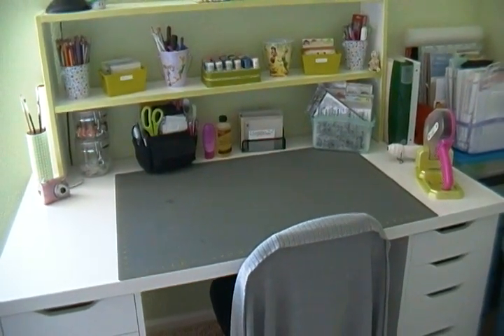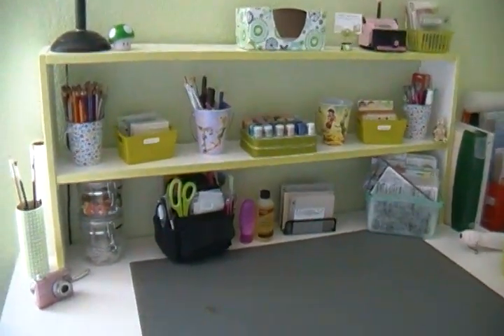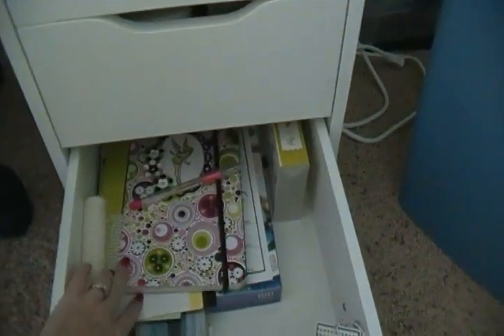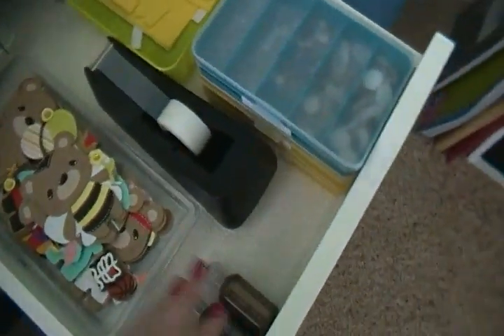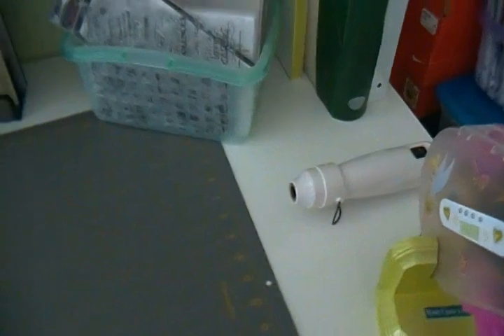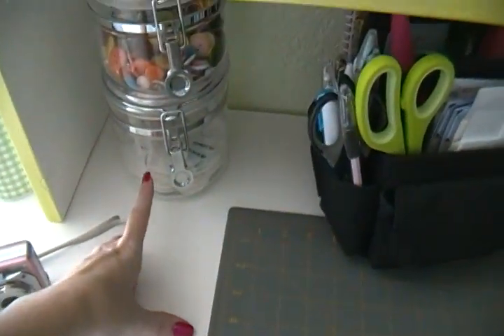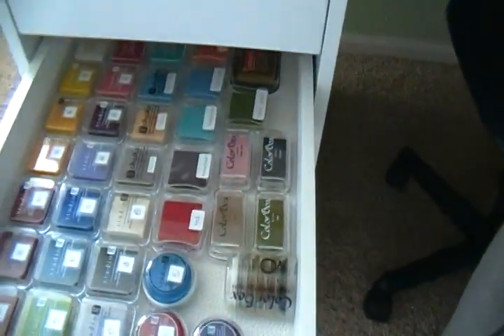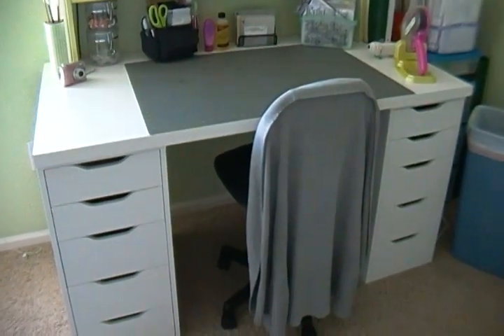My New Work Space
Just showing you the new work station I created by shopping at IKEA :o) Enjoy!